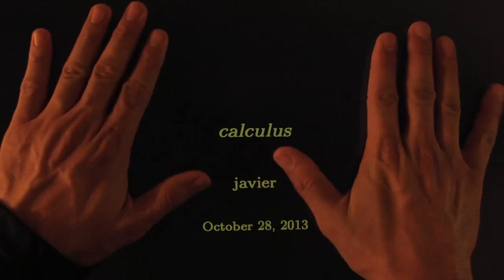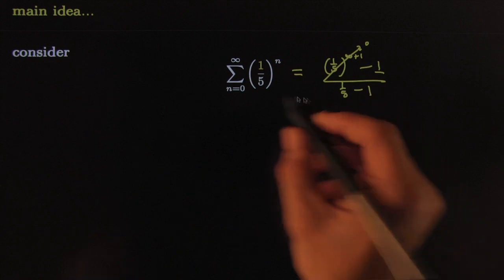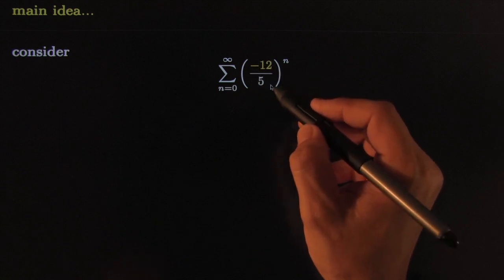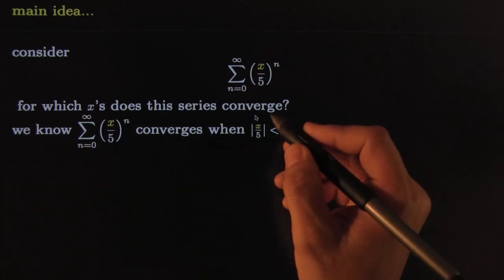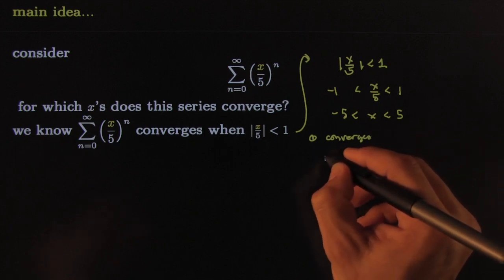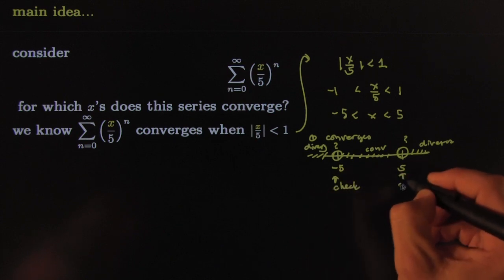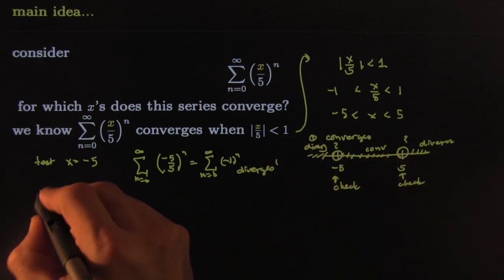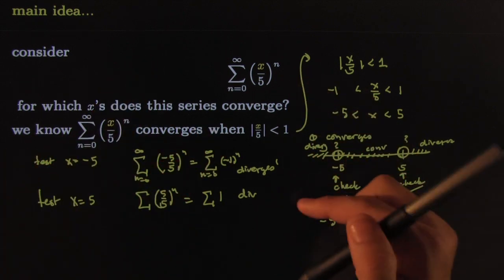151.wk10.power.main.idea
This video is about 151.wk10.power.main.idea